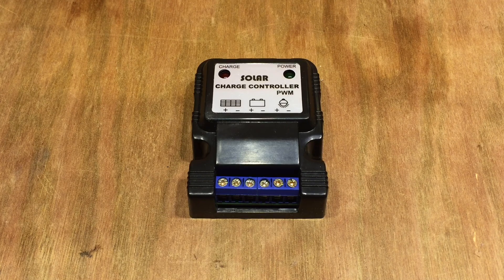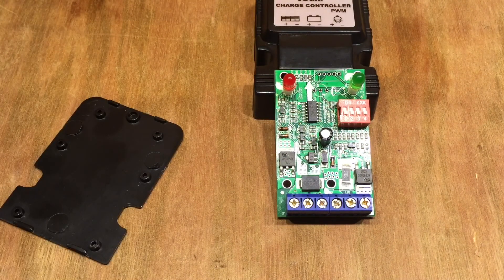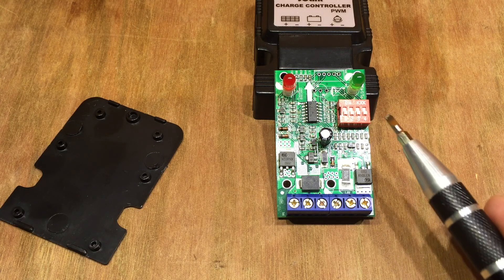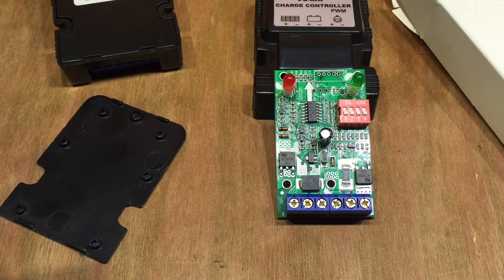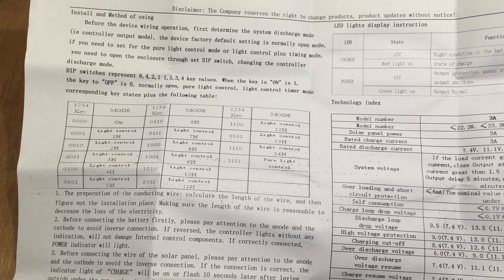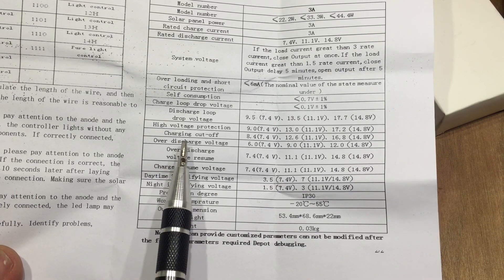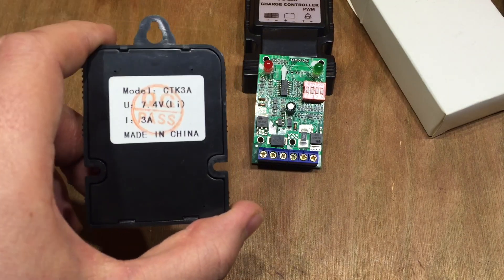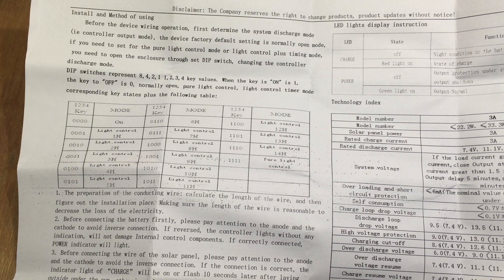Cheap(est?) PWM Solar Charge Controller Update - 12v Solar Shed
After publishing my last video about this cheap PWM solar charge controller I was asked what the DIP switches did.  I had recorded a segment where I tested the switches in various positions, but I couldn't determine what they did.

These solar chargers are available for different battery types - so I ordered one for lithium ion cells.  This one came with a manual!